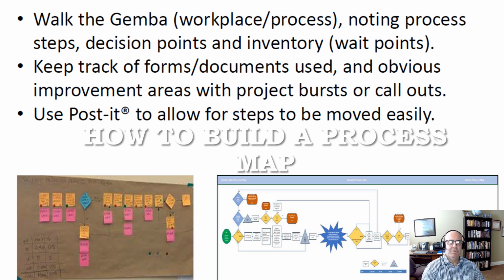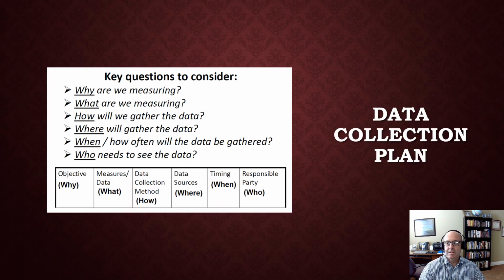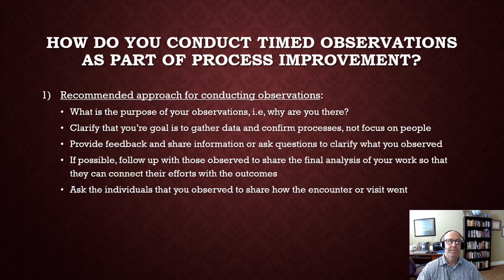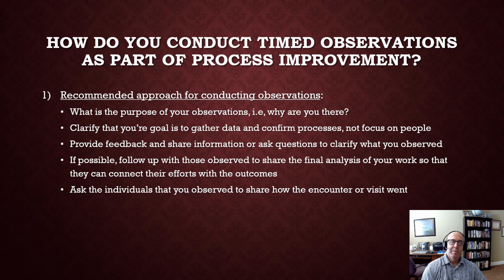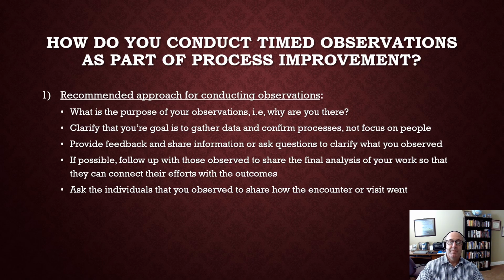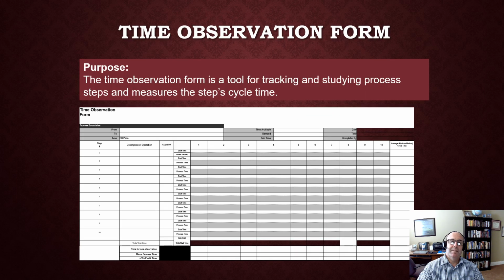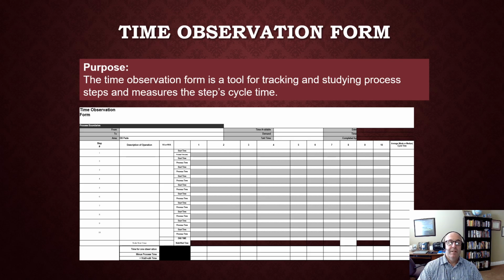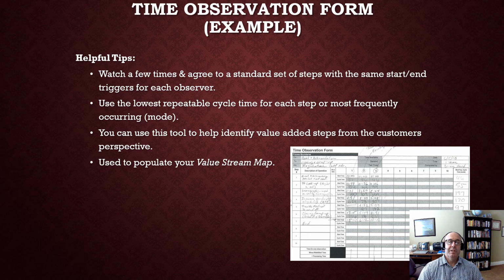Tool of the Month: Timed Observations